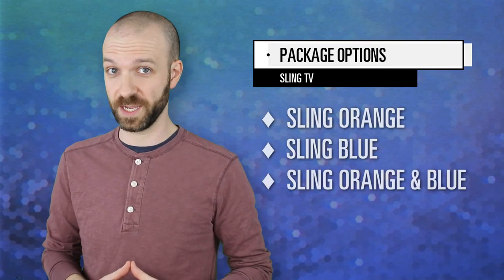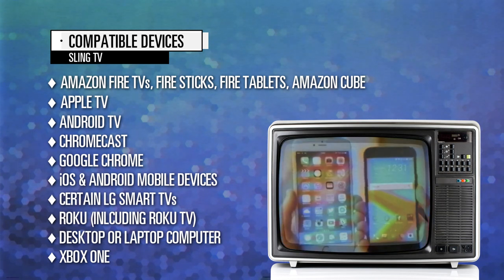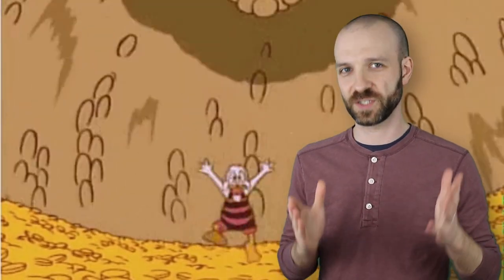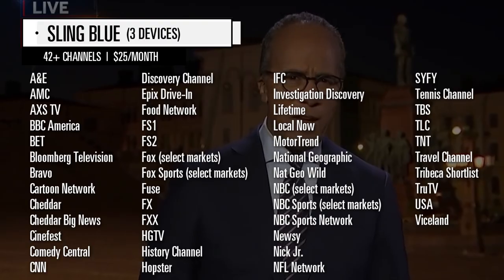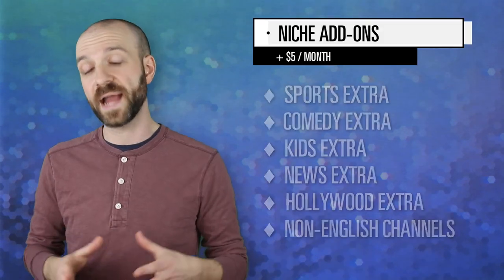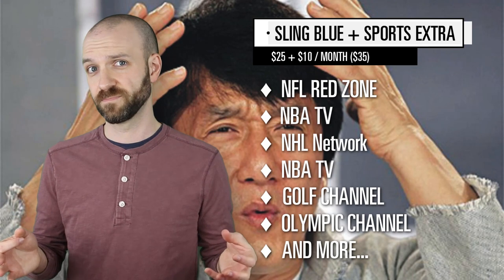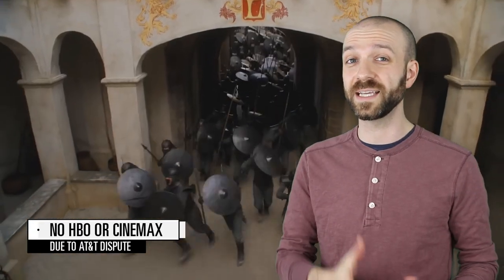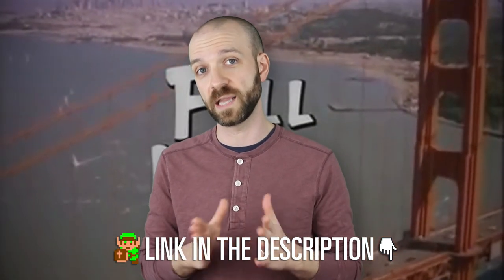What is Sling TV? Here's what you need to know | Bingeworthy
Want to watch ESPN without cable? Tired of paying for 200 channels when you only watch 7? Sling TV could be the answer, but finding the right package is complicated.

We break down the costs, channels, and premium features so you can get the live TV you want without a cable subscription.